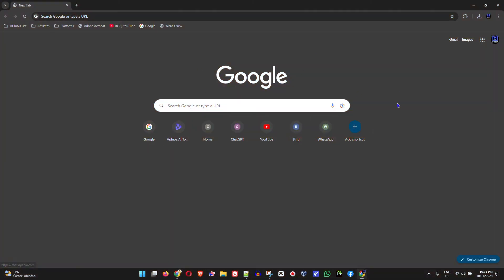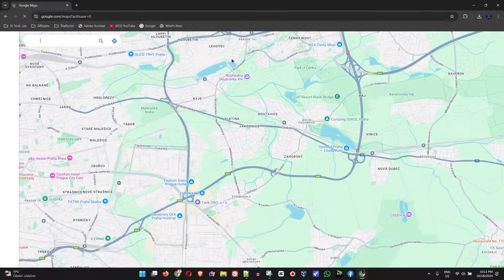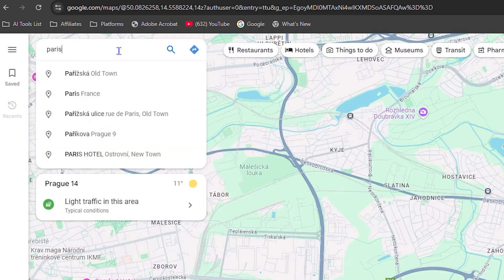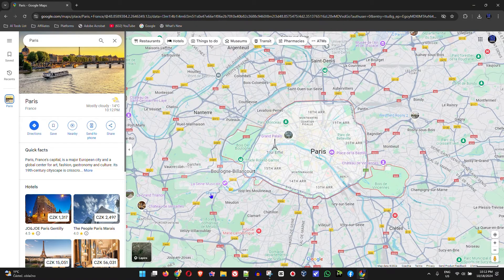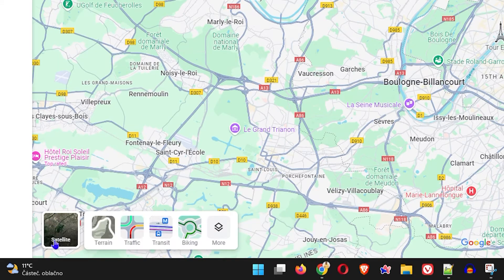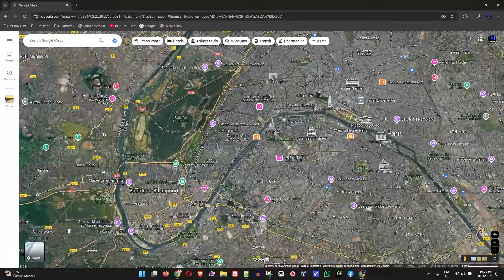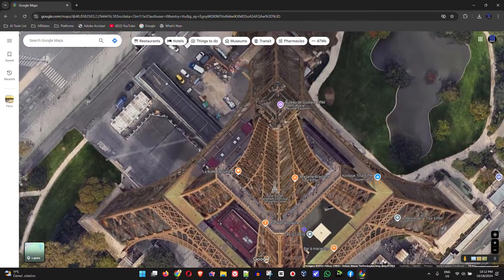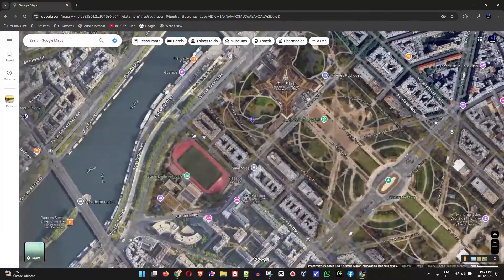How to Turn ON Satellite Mode on Google Maps for PC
In this tutorial, I show you How to Turn ON Satellite Mode on Google Maps for PC.

Andrew here guys welcome back to Dre tutorial and in this video I'm going to show you how to turn on satellite mode on your Google Maps so all you have to do is head over to google.com in whichever browser you may have and once you're signed into your Gmail account you want to click the Google apps here on the upper right hand side and you want to look for maps so click on maps right now once you're inside Maps guys all you have to do is just simply go ahead and you can search for where wherever you want so let's say

To learn how to turn on satellite view on google maps, follow the step-by-step guide.

If you've ever wondered how to get an incredible bird's-eye view of your favorite places.

Join us as we guide you through the simple steps to activate Satellite Mode in google maps and unlock a whole new way to experience the world around you.

Here are the Steps to ON Satellite view in Google Maps:

1. Open Google Maps and look for the location you want to explore in Satellite view.

2. Tap on the icon on screen that looks like layers or stacked sheets of paper.

3. Click to open a menu.

4. Tap on "Satellite" option to activate satellite view.

You should now know how to on satellite mode in google maps.

how to on satellite mode in google maps,  satellite view in google maps, how to satellite view google maps, how to open satellite view in google maps